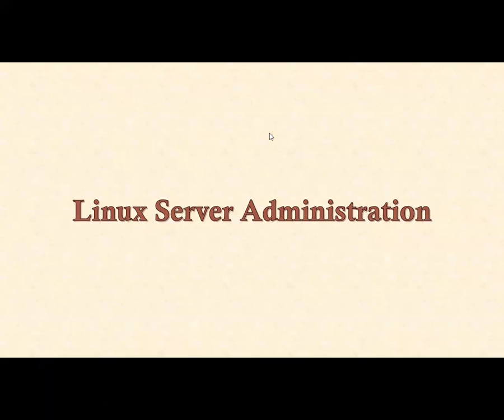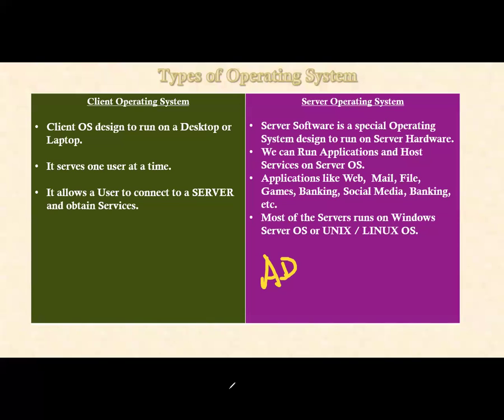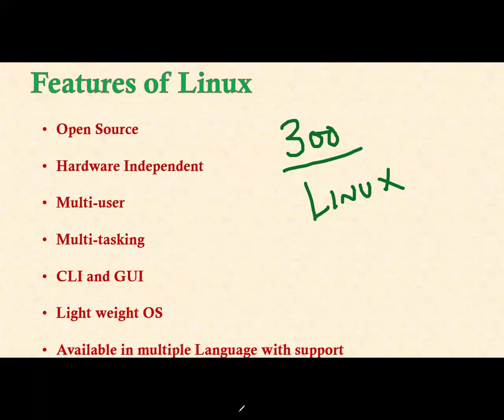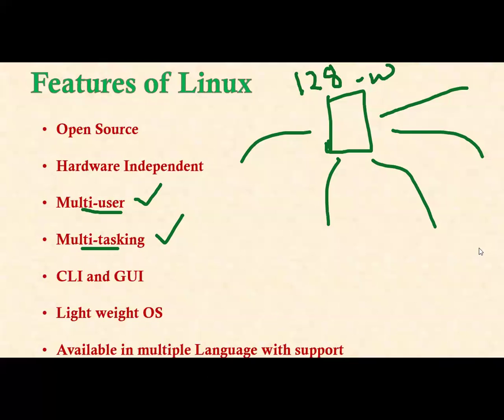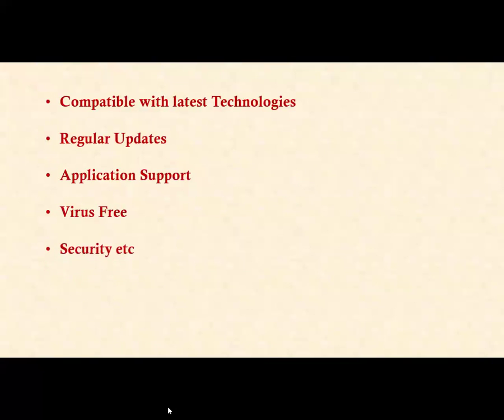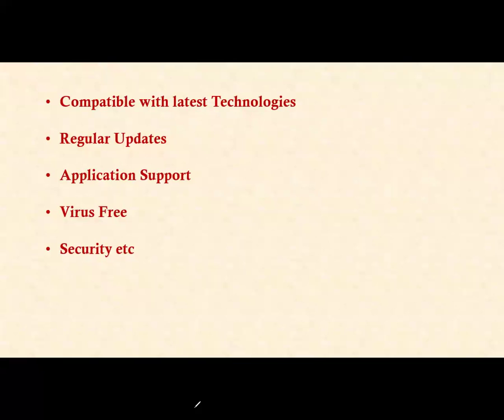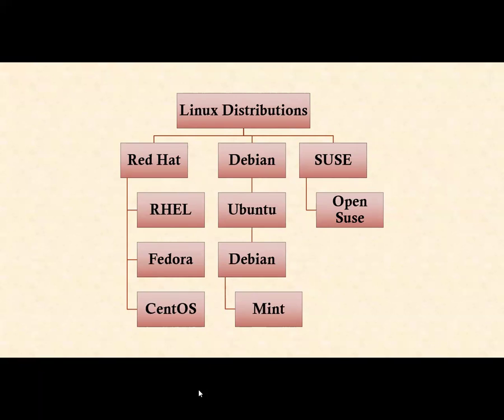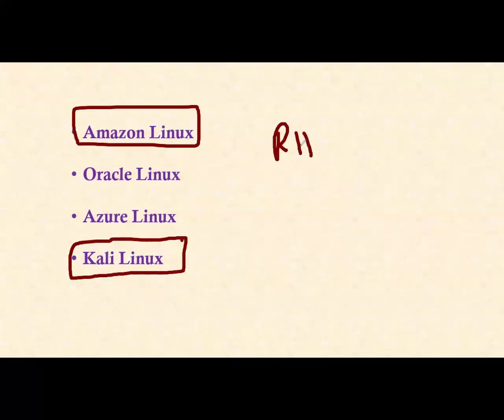LINUX Administration tutorials || Demo - 3 || by Mr. Shakeel On 07-10-2024 @7AM IST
LINUX Administration (FREE Windows Server Admin) tutorials || Demo - 3 || by Mr. Shakeel On 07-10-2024 @7AM IST
Java tutorial by durga sir